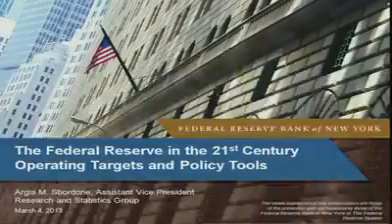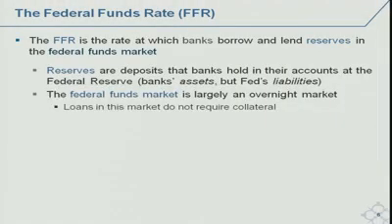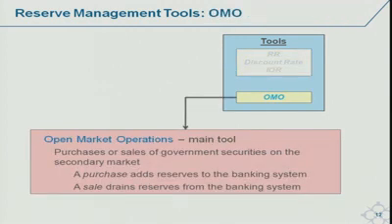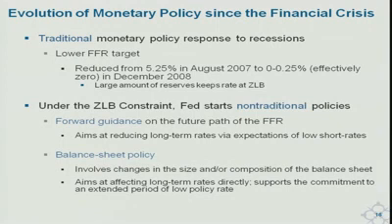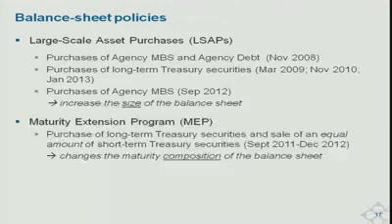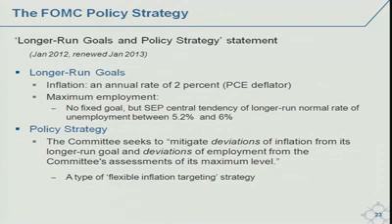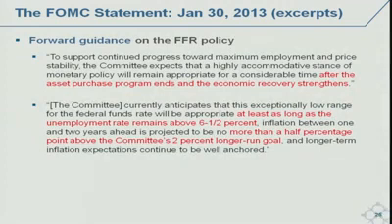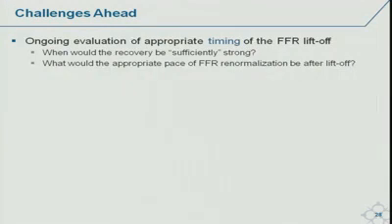Sbordone - Operating Targets and Policy Tools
Argia Sbordone, Assistant Vice President, Research and Statistics Group, "The Federal Reserve in the 21st Century" Symposium.

Presentation Summary:

- Fed's operating targets: Federal funds rate & asset-holding
- Monetary policy under the zero lower bound constraint: forward guidance & balance-sheet policies
- Challenges ahead: appropriate timing of the FFR lift-off & evaluation of efficacy and costs of asset purchases

This video presentation is part of a series by Federal Reserve Bank of New York economists and senior staff focus on post-crisis issues in monetary and financial stability policy and can serve as reference material for macroeconomics and money, banking and financial markets courses. All videos were recorded on March 4 and 5, 2013 during the symposium and are appropriate for college professors or students.

For more information on "The Federal Reserve in the 21st Century" symposium